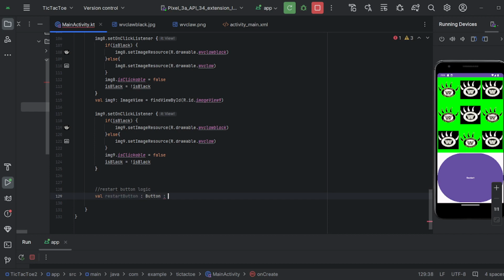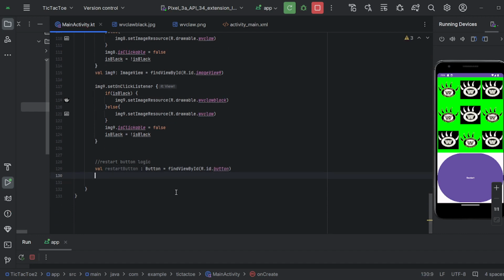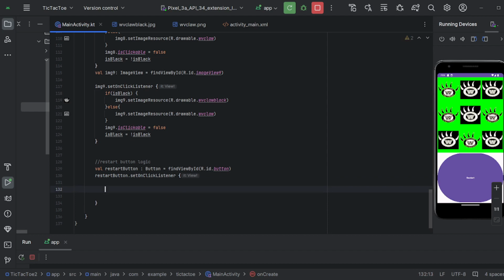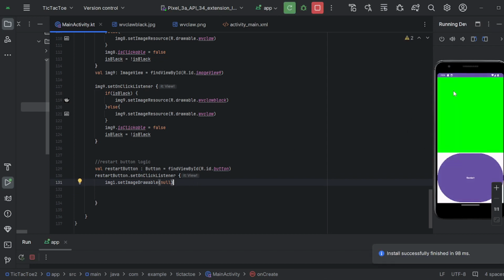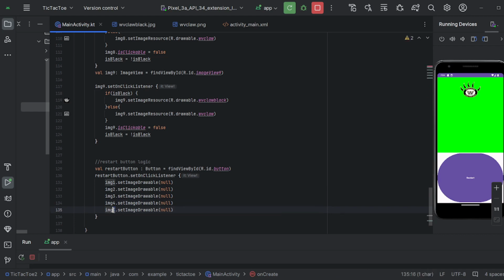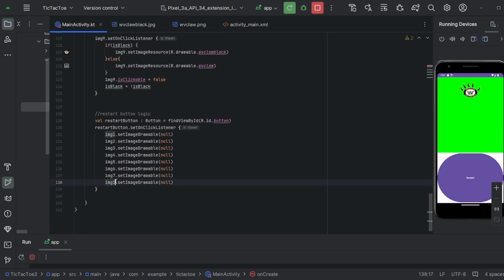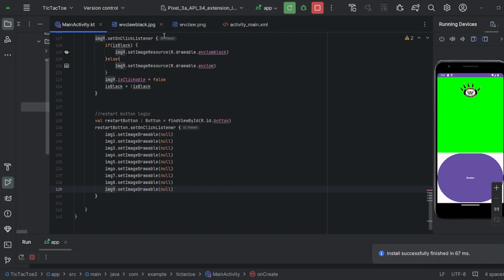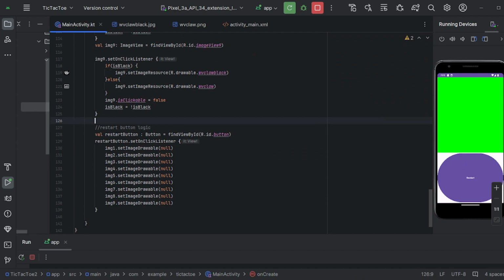TicTacToe part 6 - resetting the game